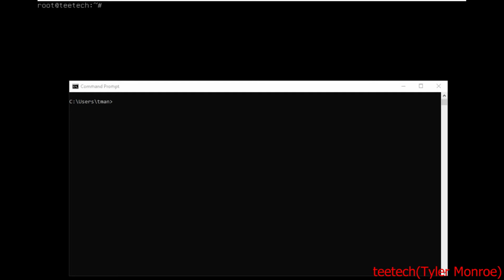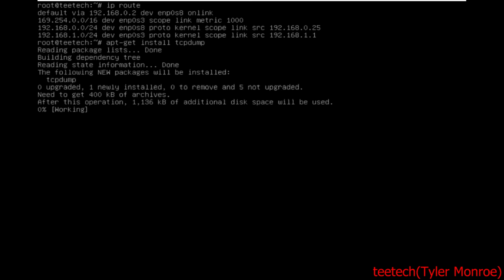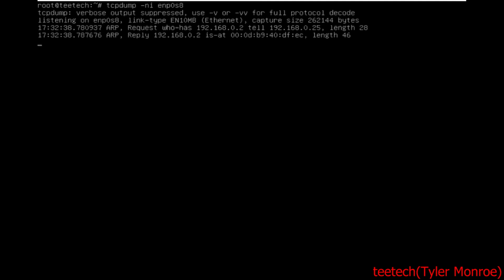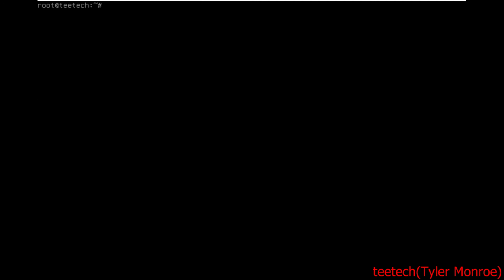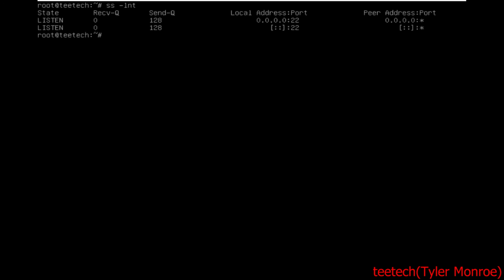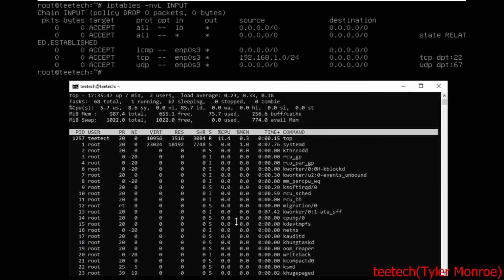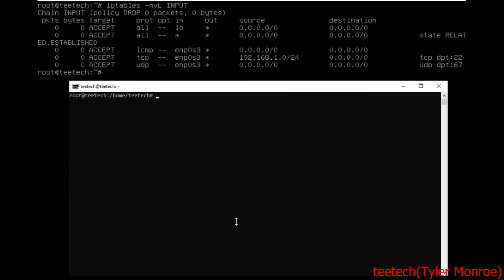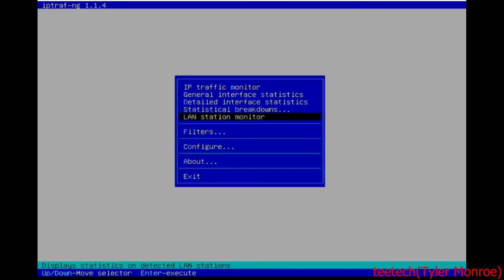Linux Network Router/Firewall Series Part 3/3 Verification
This video series shows how to create a robust, reliable, customizable and secure network firewall using the GNU/Linux Operating system.